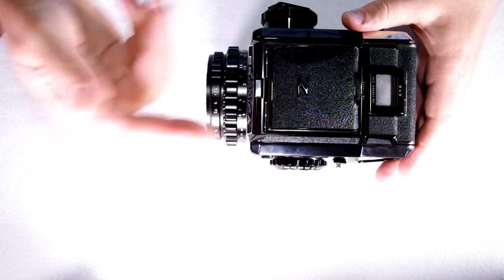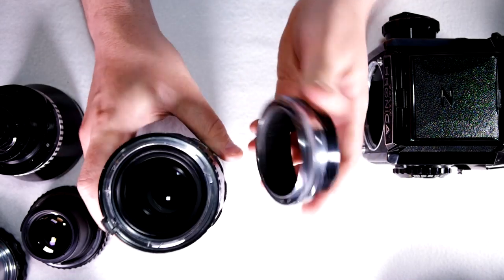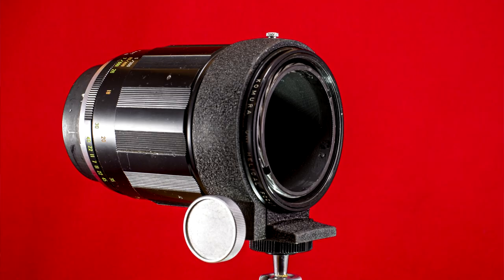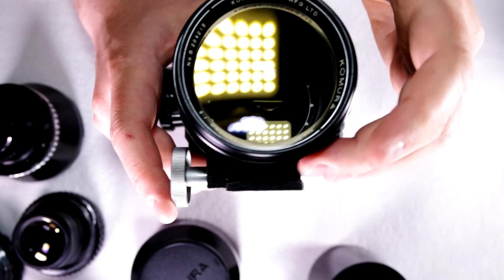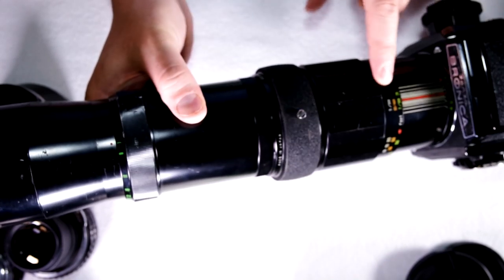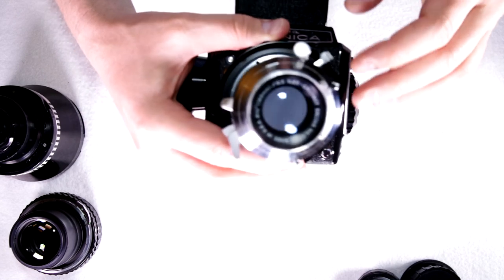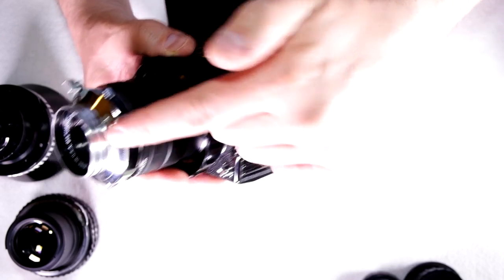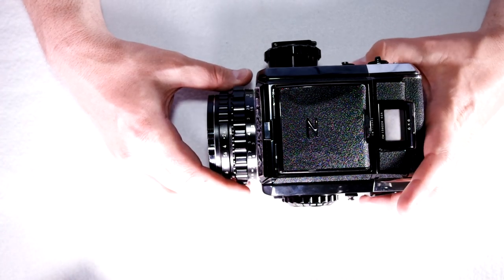Bronica S2A Video Manual 3 of 3: The Lens System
Video Index:
Skip the Intro: 0:15
The Large and Small Bayonet: 0:34
Nikkor-Q 25CM f/4: 1:36
The Komura Telephoto Interchangeable-Helical System: 4:13
How to use a Pre-set Telephoto Lens: 5:32
This Lens Should Not Exist – Carl Zeiss Flektogon 55mm f/4 in Bronica S2A Mount: 11:43
The S2A Lens Mount and Creativity: 13:11